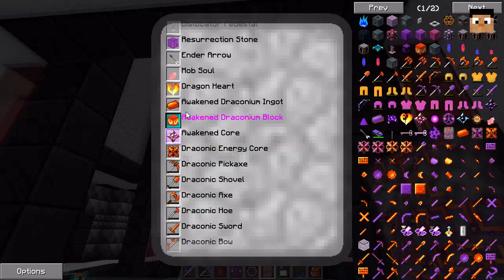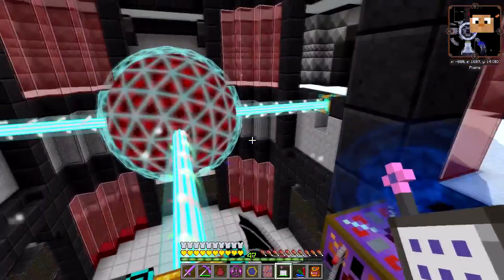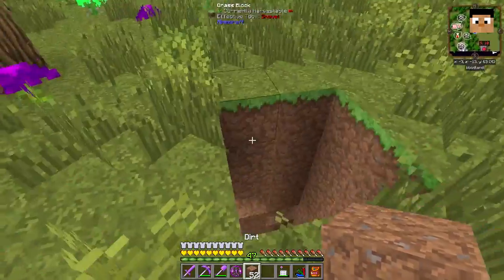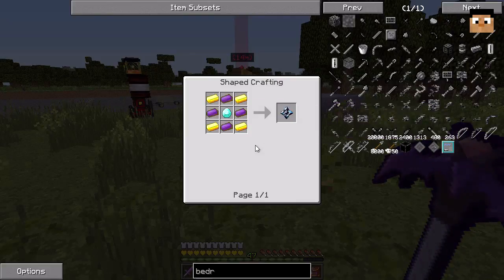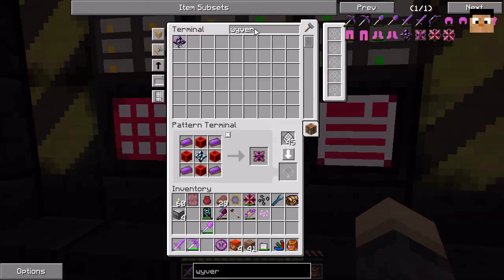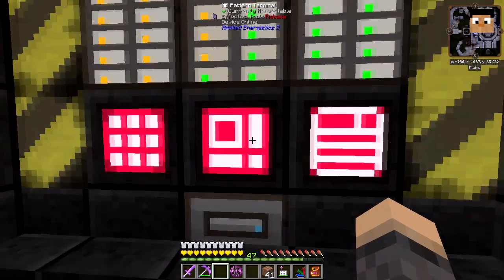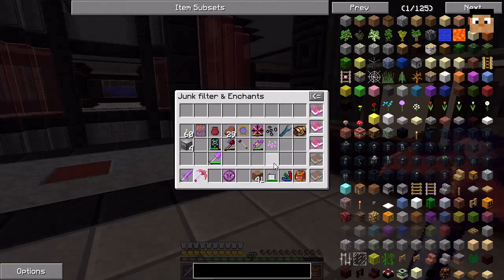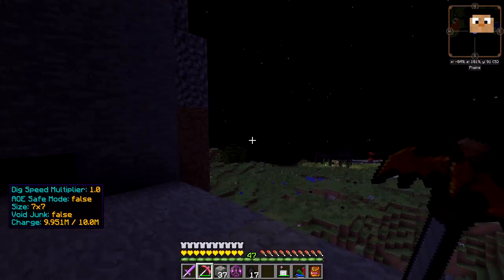Infinity LP Ep.18 - Eat a Dragon Heart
Minecraft Modded Series FTB Infinity LP Episode #18

In This Episode :- End Game Metal and Witless Fiddlefaffing.